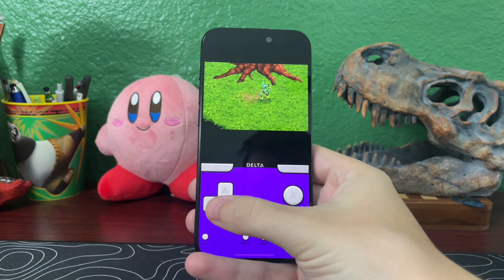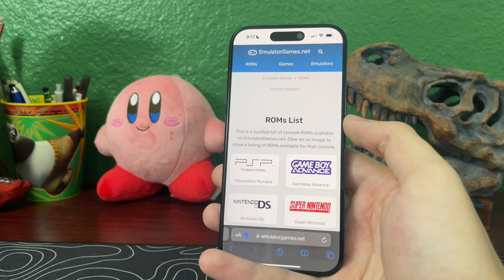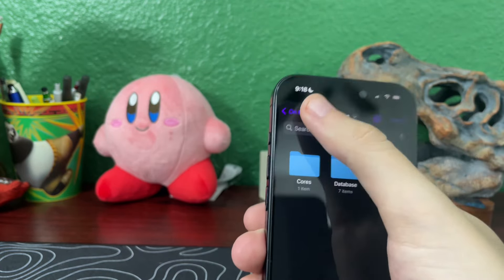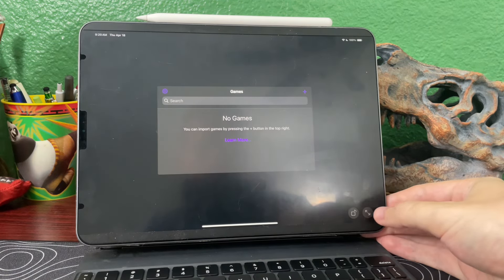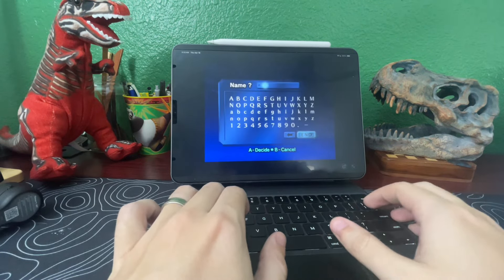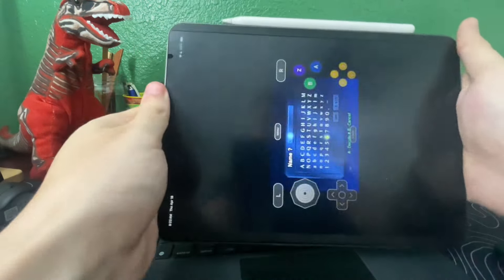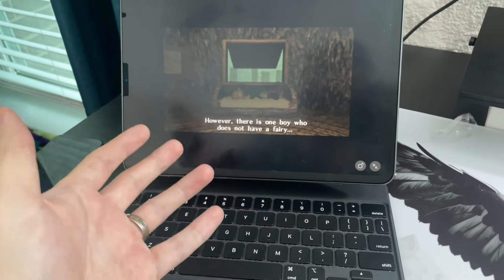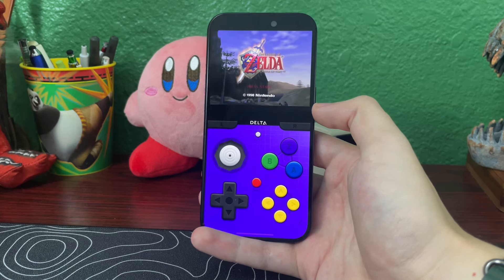NEW Delta Game Emulator for Your iPhone! How to Play Retro Games on iPhone and iPad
I will show you how to install and use Delta to play retro games on your iPhone and iPad.